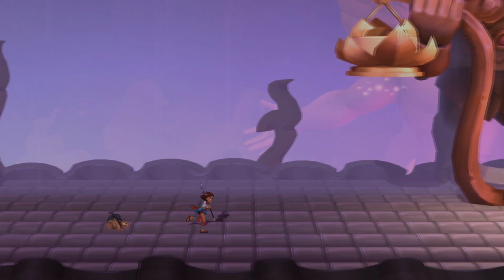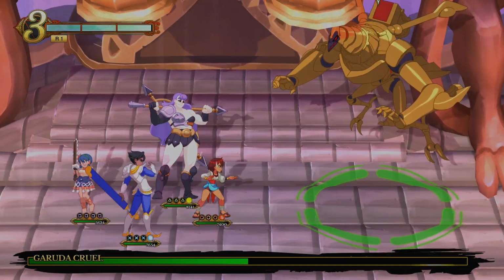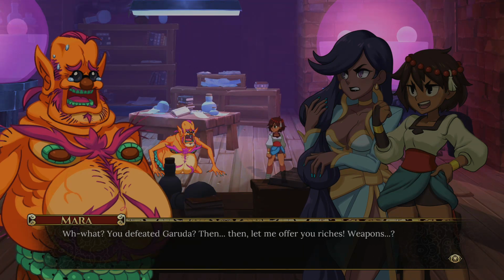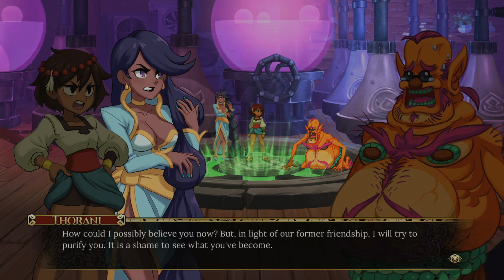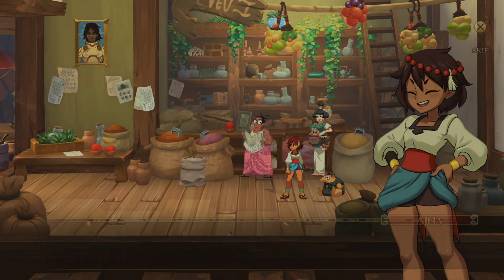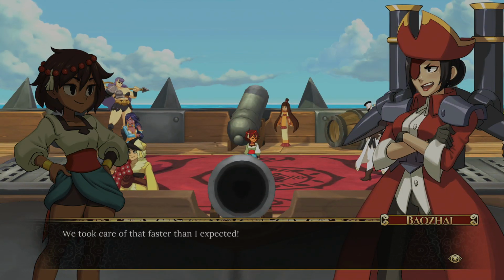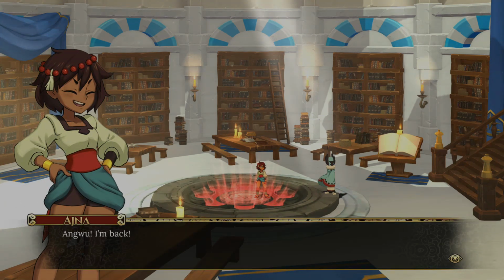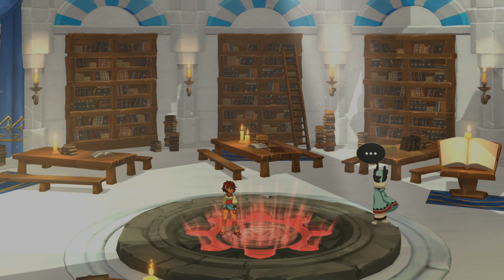Indivisible Part 23 - Bro-Ops